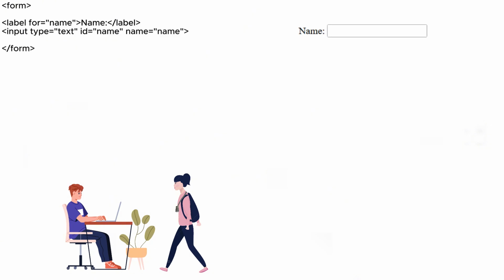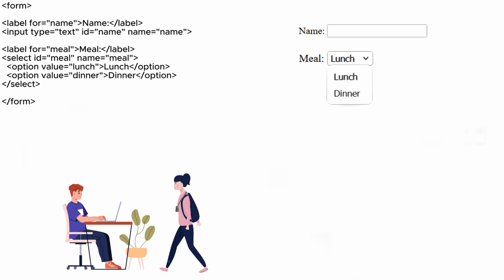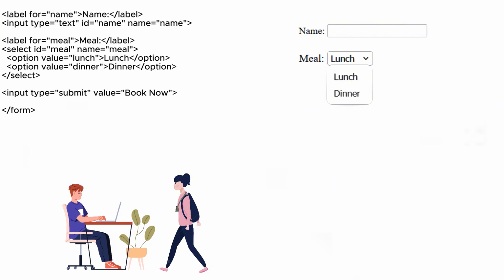How to Create a Restaurant Form in HTML | Easy & Fun HTML Tutorial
In this HTML tutorial, a girl comes to the office and asks for a restaurant booking form – and our HTML hero creates it using form, input, label, select, and a submit button!

This video is a beginner-friendly and fun explanation of HTML forms. Perfect for students and new web developers who want to learn by example with a twist of humor!

What you'll learn:

How to use form, input type="text", select, and button

How to make your HTML forms look more professional